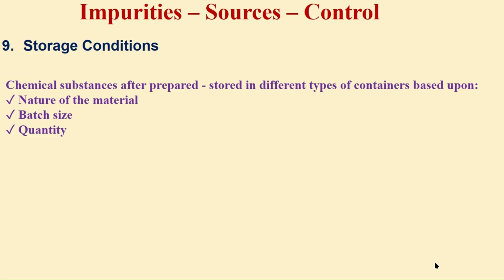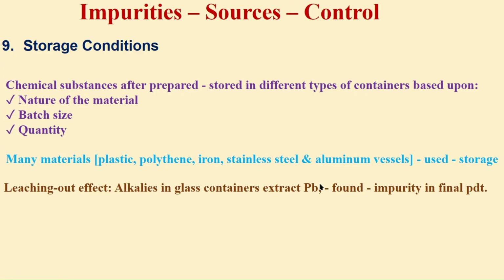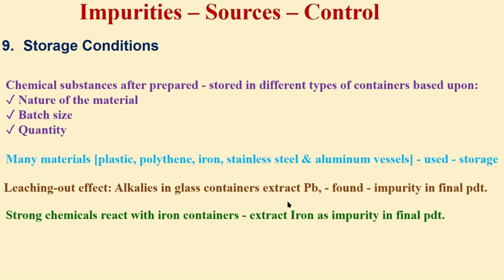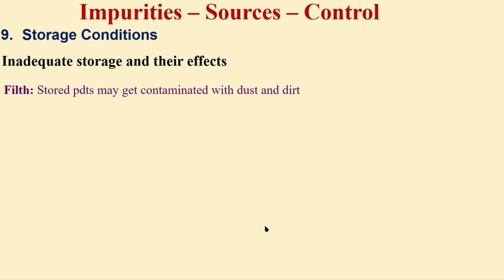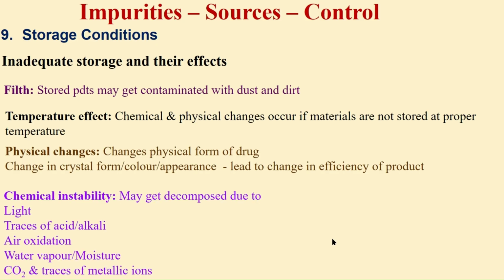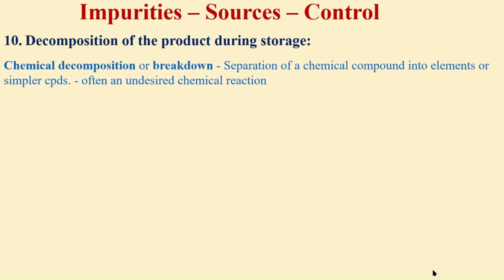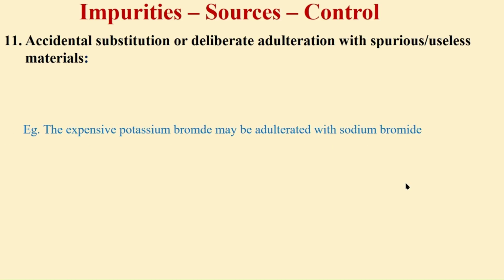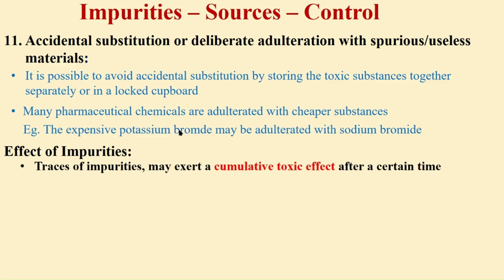Impurities - Sources & It's Control [ Part - 03 ]